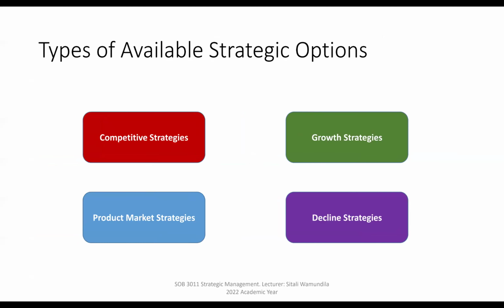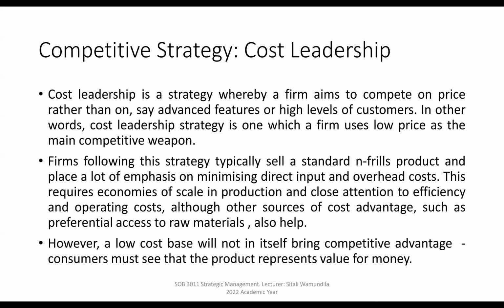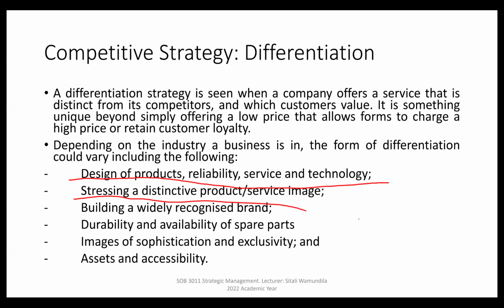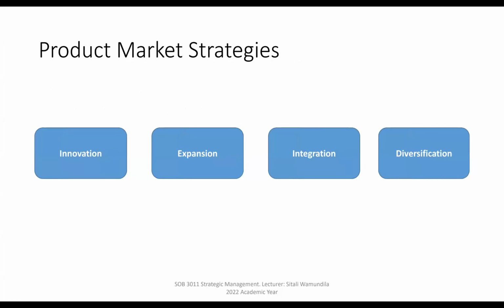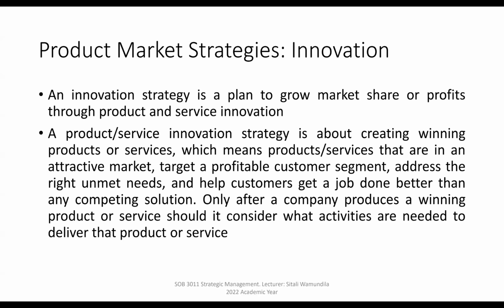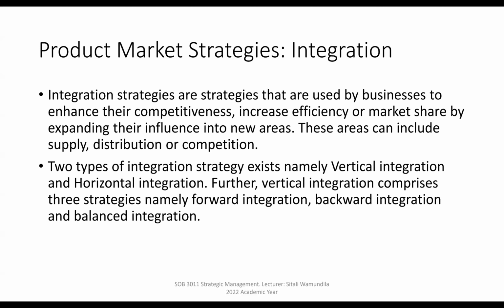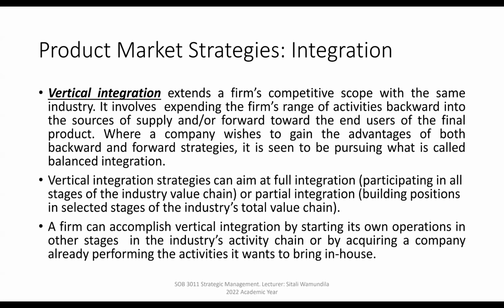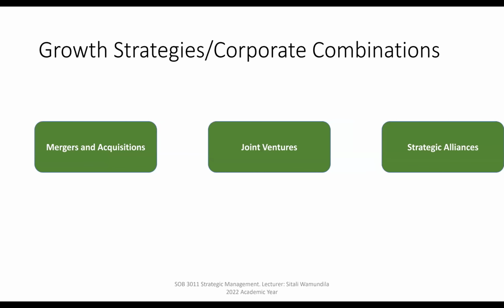COMPETITIVE AND PRODUCT MARKET STRATEGIES of STRATEGIC OPTIONS